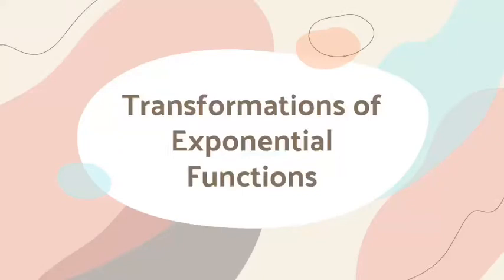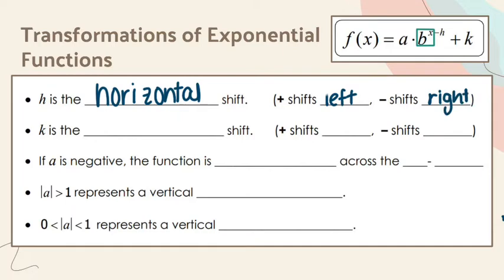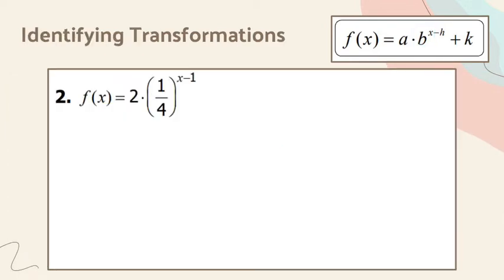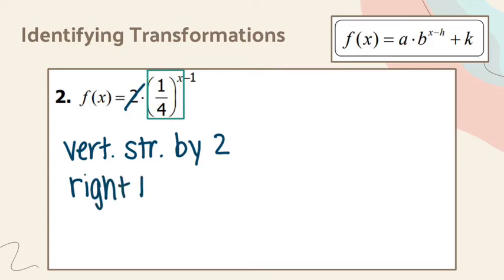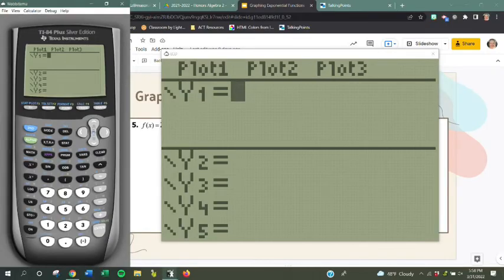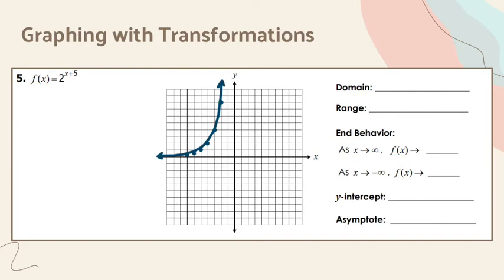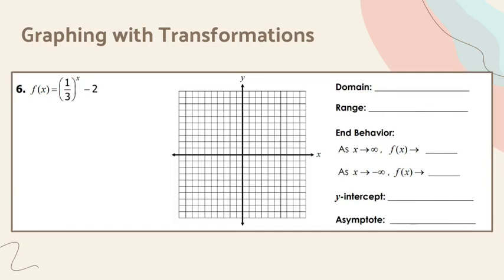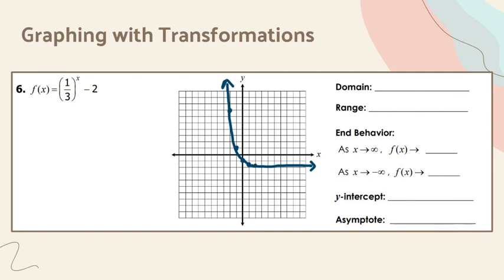Transformations of Exponential Functions